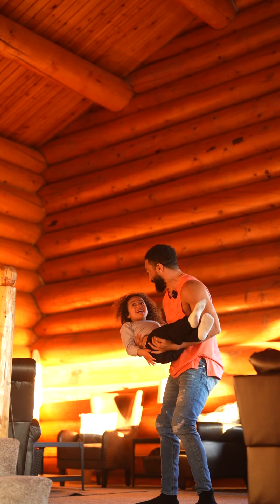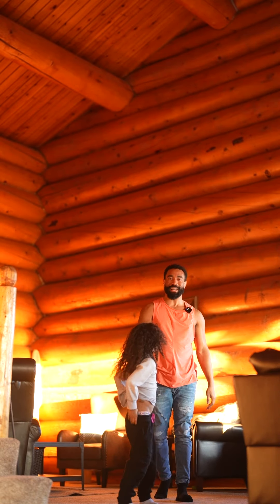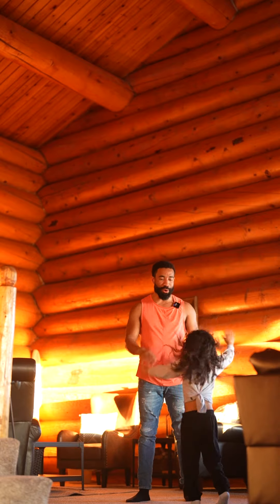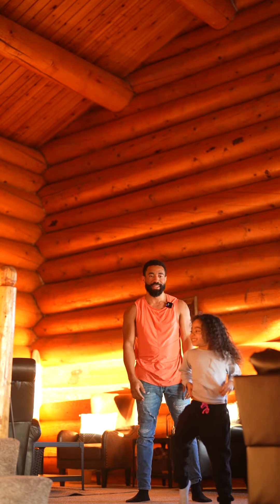Stunting in a Cabin in Alaska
Just a little cabin fun while we wait for the aurora to come out!